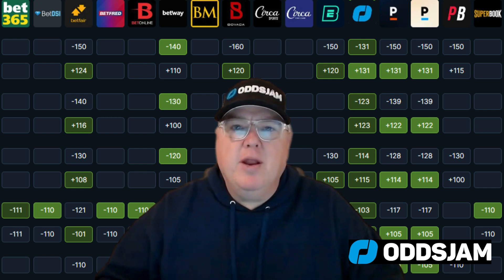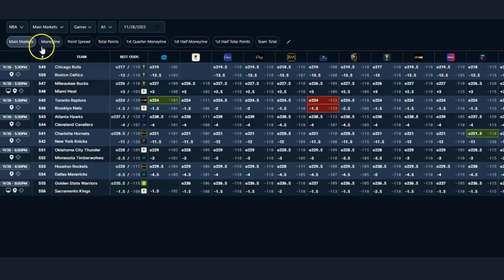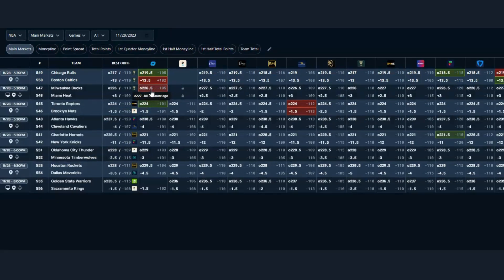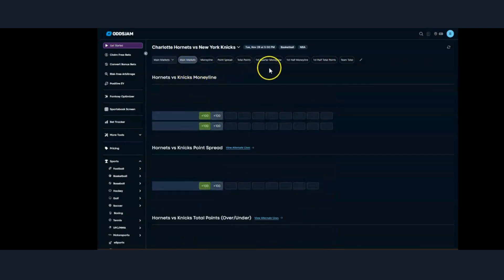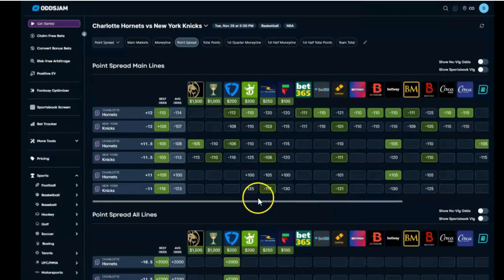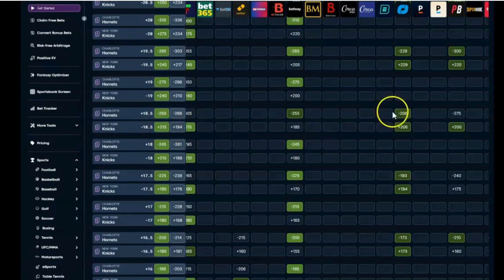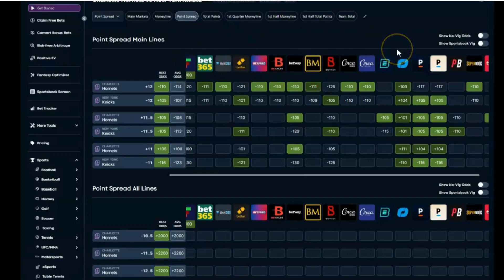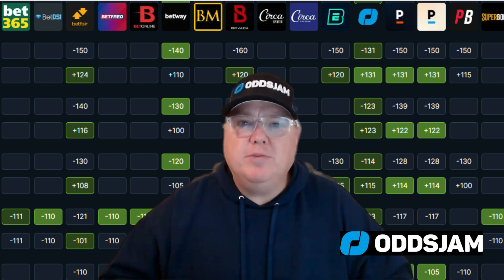"Mastering Alternative Lines and Markets: Turn the Odds in Your Favor with Oddsjam Profits!"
to get educated and get elevated to profit in sports betting.  Boyd will teach you how to use data-driven, market insightful betting tools, along with a custom betting plan for each person.

"Unlocking Sports Betting Success: Join OddsJam with Code BOYD20 & Dive into Profitable Strategies with Boyd Davis"

Are you tired of the ups and downs of sports betting? Do you wish there was a reliable way to turn the odds in your favor and consistently profit from your wagers? Look no further – OddsJam and Boyd Davis are here to revolutionize your sports betting journey!

🌟 Why OddsJam?
OddsJam is not just another sports betting platform; it's a game-changer for those seeking an edge in the unpredictable world of sports wagering. With cutting-edge technology, OddsJam provides you with real-time odds from various sportsbooks, helping you identify arbitrage opportunities and find the most favorable lines. No more guessing – make informed decisions and maximize your profits with OddsJam.

We believe in giving you more than just information; we want to make your sports betting experience even more rewarding. By using the code "BOYD20" when you join OddsJam, you unlock exclusive benefits that will amplify your potential earnings. Seize this opportunity to get an edge over the sportsbooks and boost your bankroll like never before.

🏆 Meet Boyd Davis: Your Sports Day Trader Guide
Embark on a journey towards consistent profits with Boyd Davis, a seasoned sports day trader with a proven track record of success. Boyd has honed his skills over years of meticulous analysis and strategic betting. Now, he's here to share his insights, strategies, and insider knowledge with you. Learn from a pro and transform your approach to sports betting.

📈 Mastering Alternative Lines and Markets
Ever heard of Alternative Lines and Markets? These are powerful tools that can significantly impact your profitability. In our exclusive content, Boyd Davis will guide you through the intricacies of Alternative Lines and Markets, showcasing how they can be leveraged to your advantage. Whether you're a beginner or an experienced bettor, these techniques will elevate your game and open new doors to profit.

Boyd Davis doesn't just provide tips; he teaches you the art and science behind successful sports betting. With regular updates, live sessions, and in-depth analysis, you'll be at the forefront of the sports betting game, making informed decisions and maximizing your potential returns.

🚀 Take Control of Your Betting Journey
It's time to take control of your sports betting journey and start winning consistently. Say goodbye to frustration and hello to a new era of smart and strategic sports betting.

👉 Don't Miss Out – Join Now!
The world of sports betting is dynamic, and opportunities come and go. Don't miss out on your chance to level up your game. Let's turn the odds in your favor and make sports betting not just a game, but a profitable venture. Success awaits – are you ready to seize it?